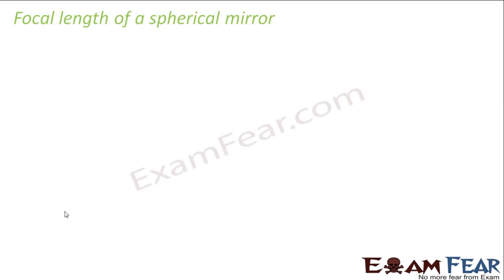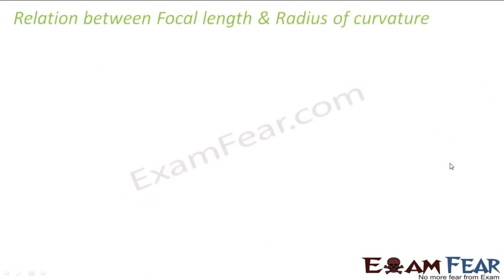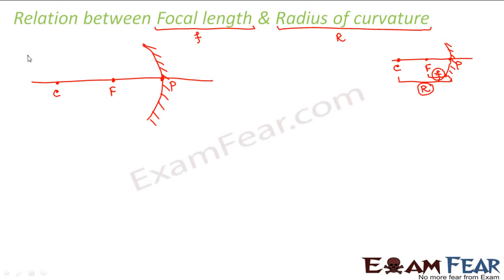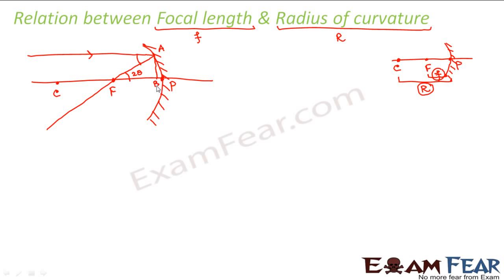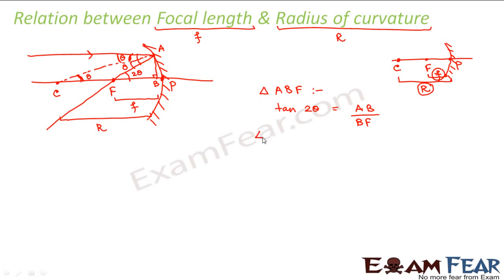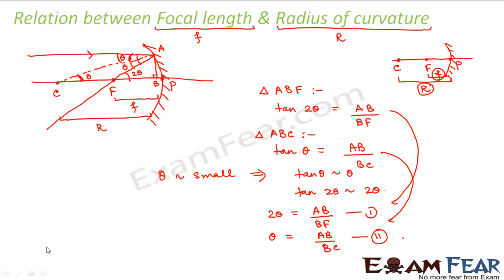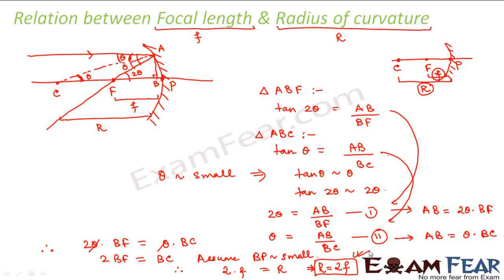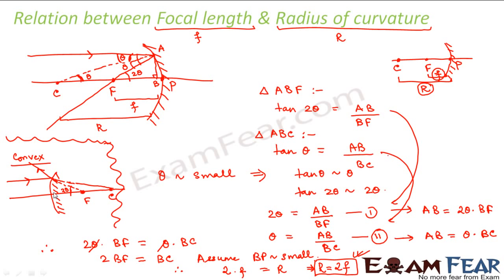Physics Ray Optics part 5 Focal Length of Spherical mirror CBSE class 12